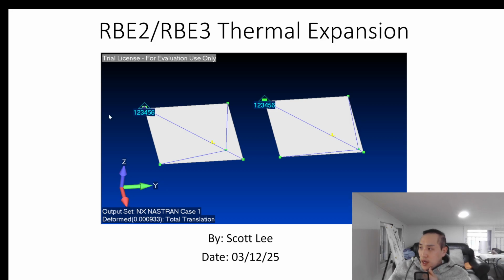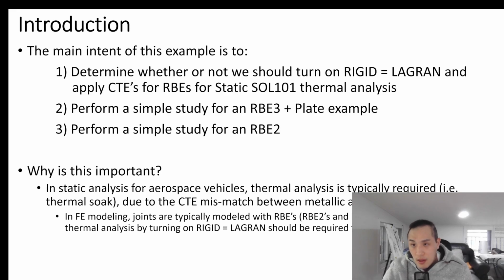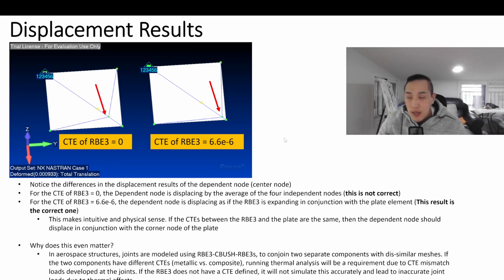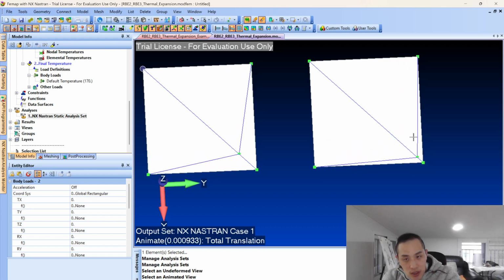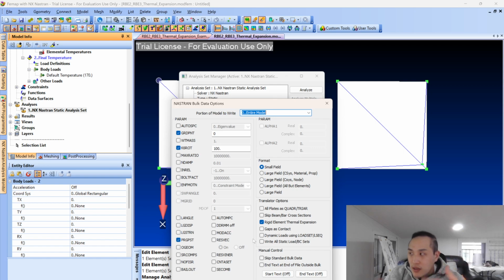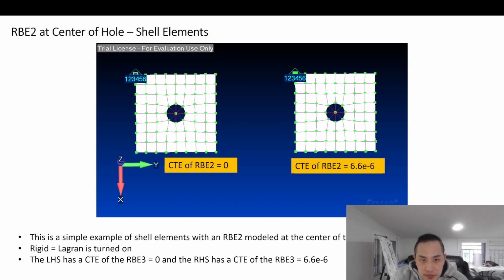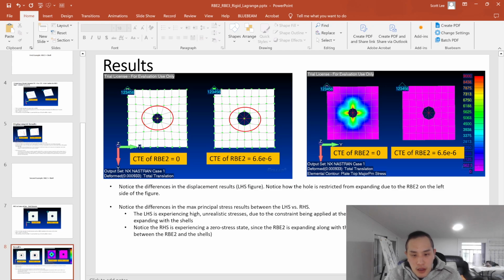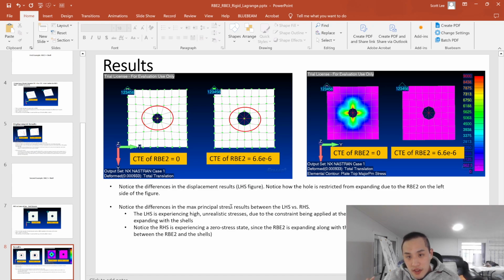Concept of Thermal Expansion for RBE2s / RBE3s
Concept of thermal expansion for RBE2s and RBE3s. How to correctly run thermal analysis whenever RBE2s and RBE3s are modeled in your FEM. FEMAP is utilized.